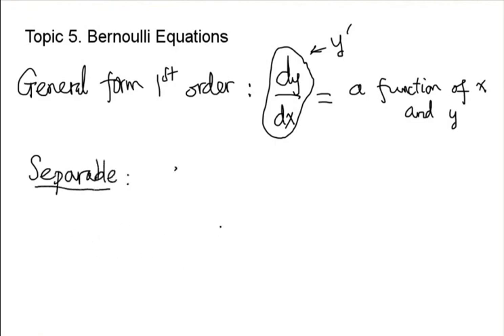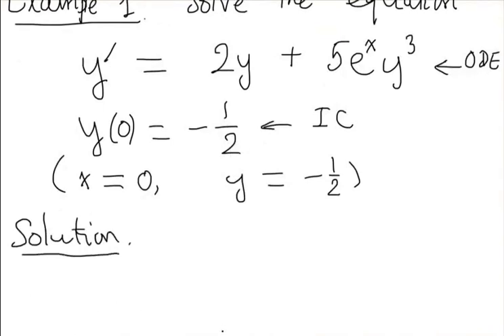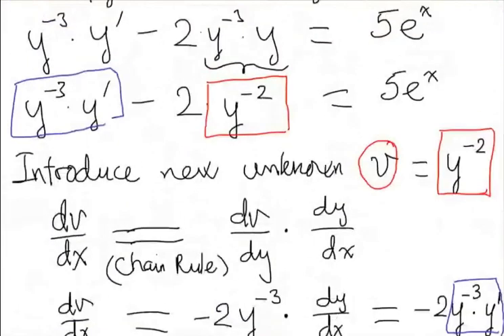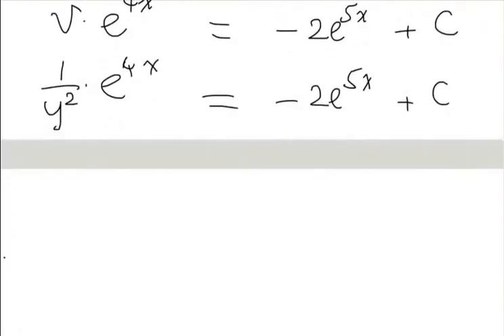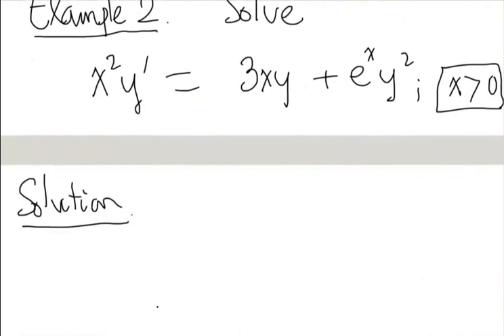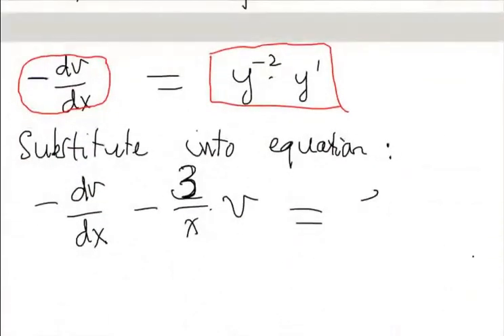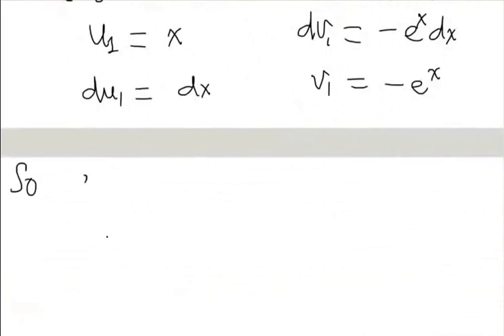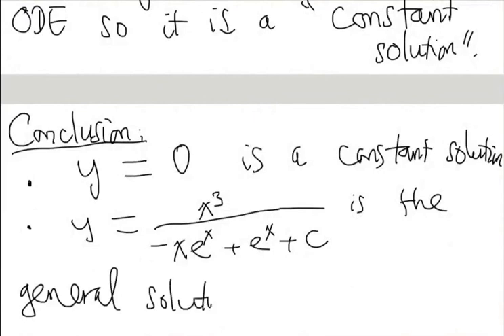Topic 5. Bernoulli Equations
This lecture discusses Bernoulli equations, how to identify and solve them.